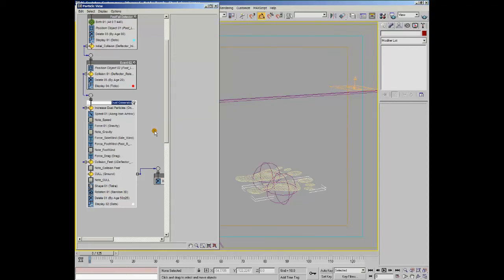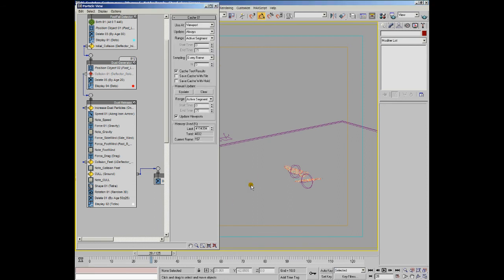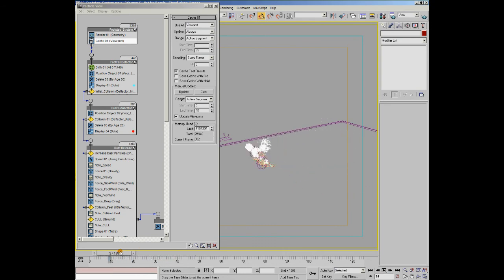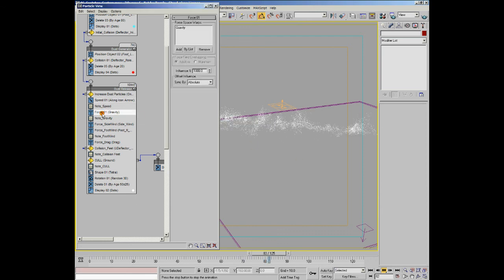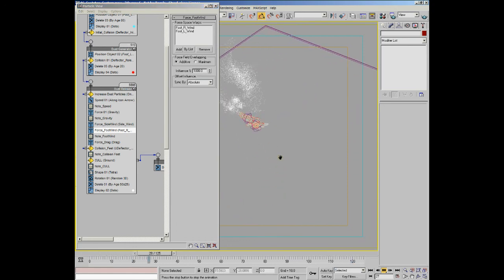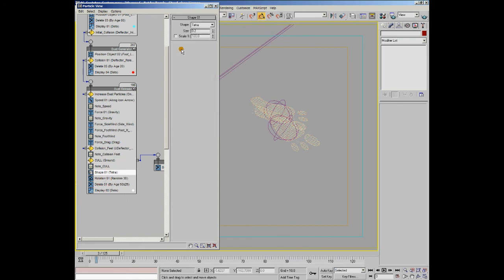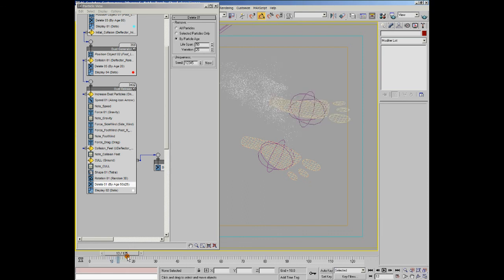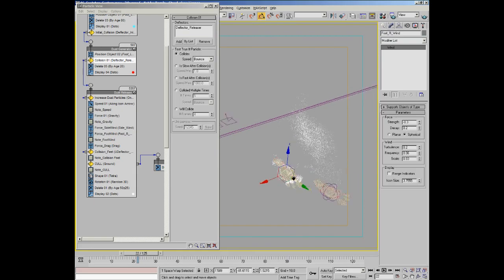3DS MAX - CG Academy Tutorials Serie 7 ] - [ 6 - Footstep System - Pt.3